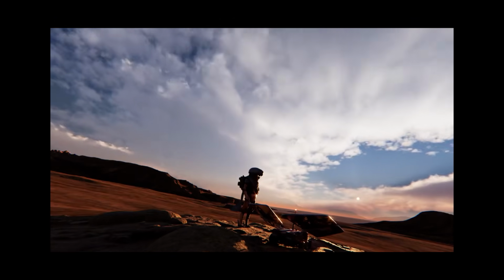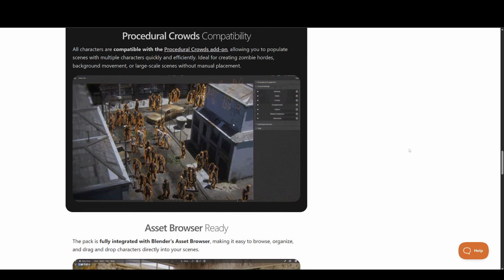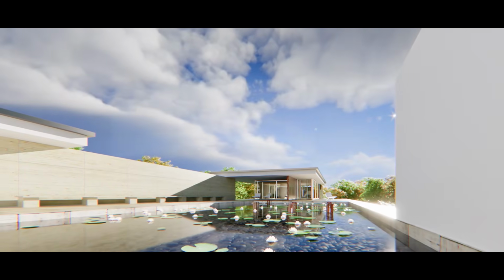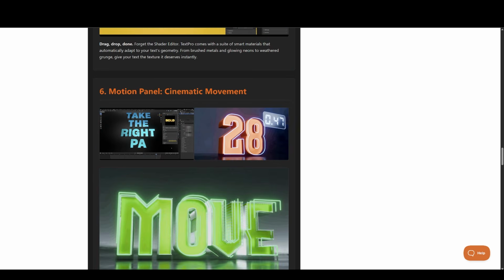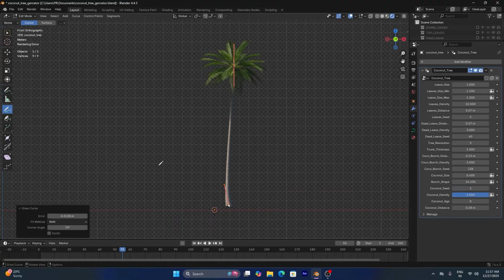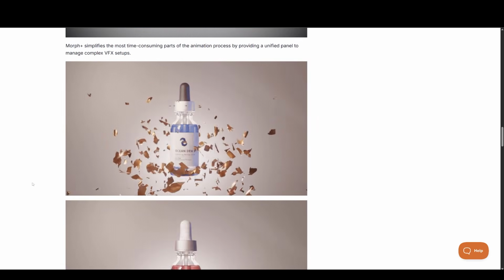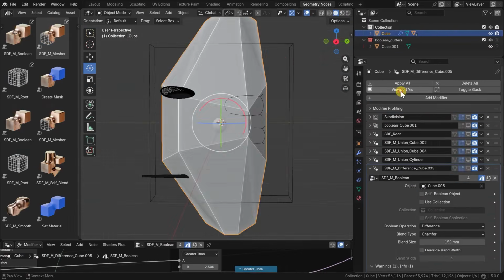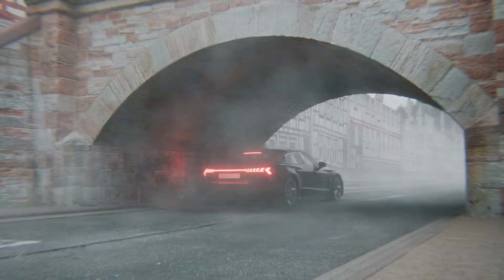Incredible New Blender Addons You Won't Resist Getting!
In the video I will give you over view of Incredible Brand New Blender Addons!